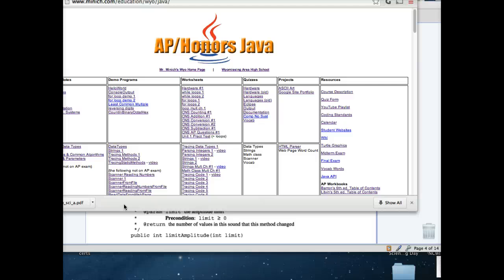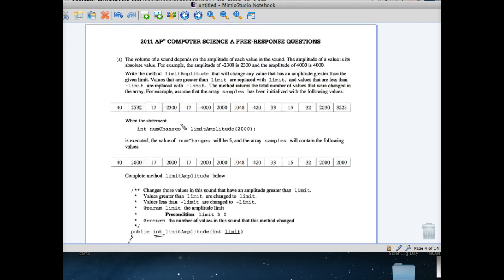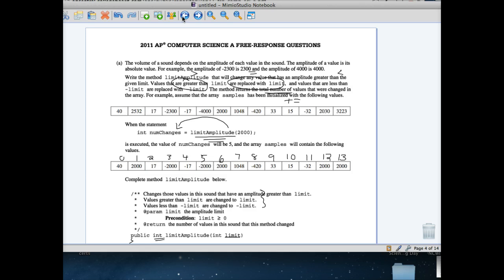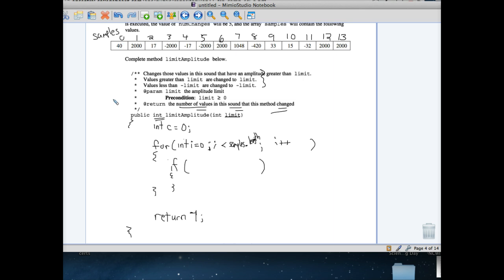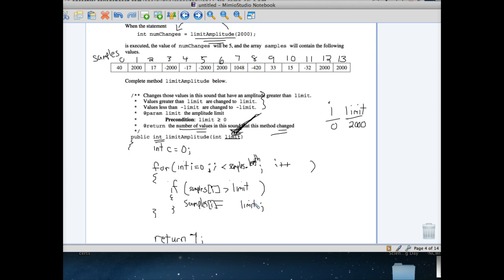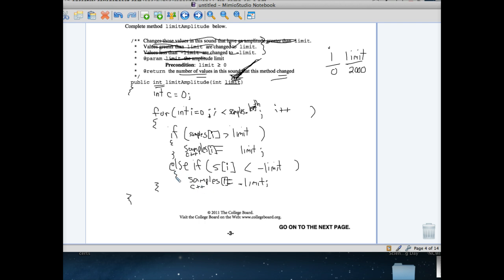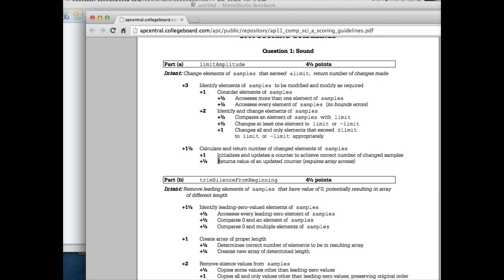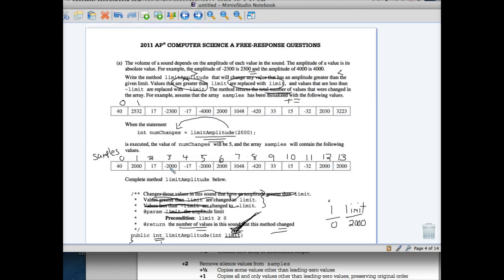Java 2011 FR 1a